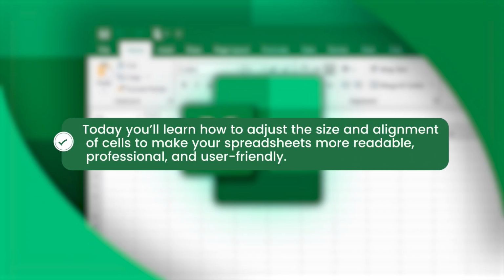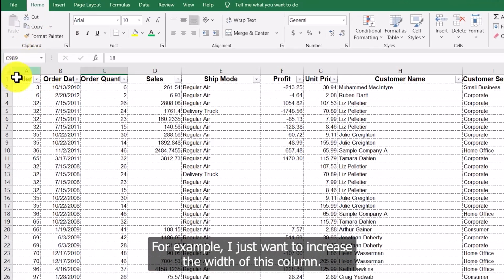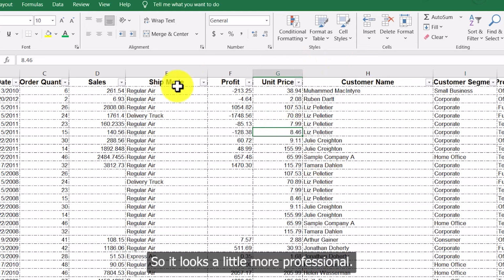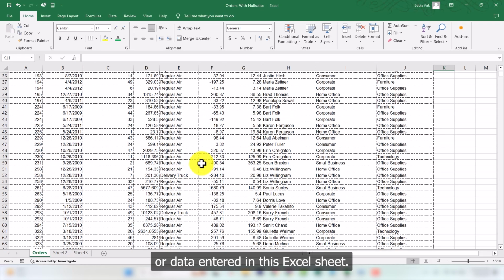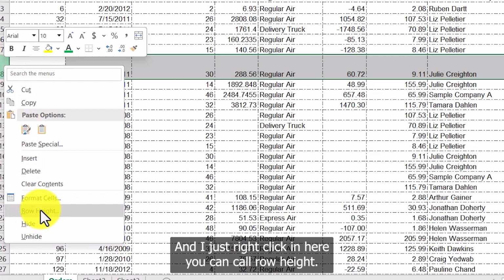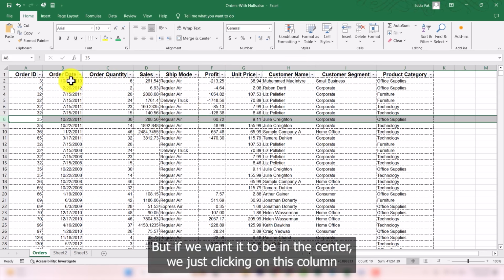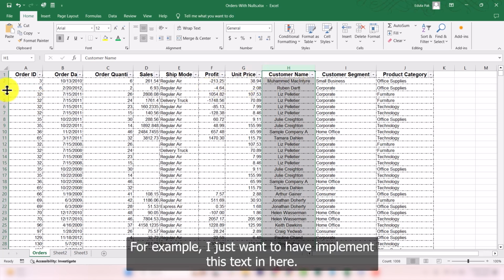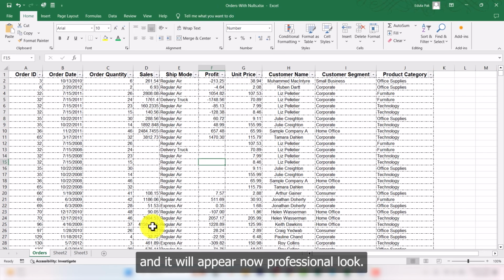Adjusting Column Width, Row Height, and Cell Alignment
In this lecture, learn how to adjust column width, row height, and cell alignment to create clear, readable, and professional-looking spreadsheets. Discover how to prevent content from being cut off and ensure that your data is aligned for easy comparison. This lecture covers everything you need to know about adjusting your spreadsheet layout to make it more efficient and visually appealing.

Key Takeaways:

How to adjust column width and row height to fit data.
Learn how to align text and numbers for a neat and structured look.
Best practices for cell alignment in business reports and analysis.